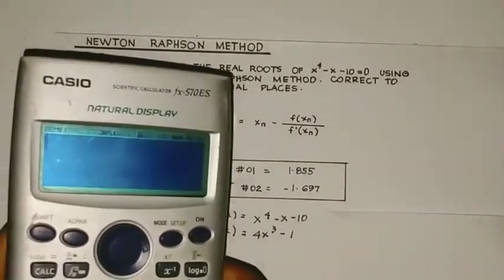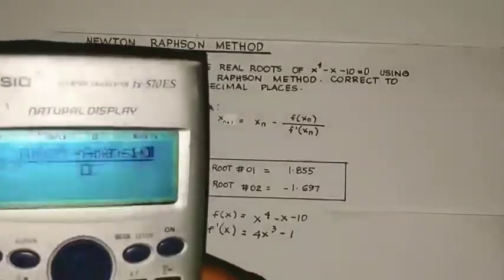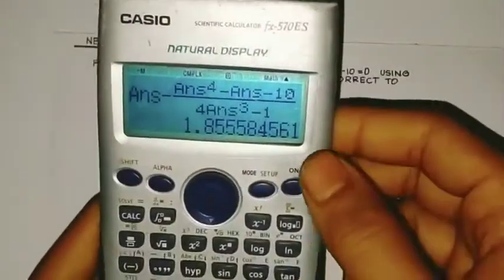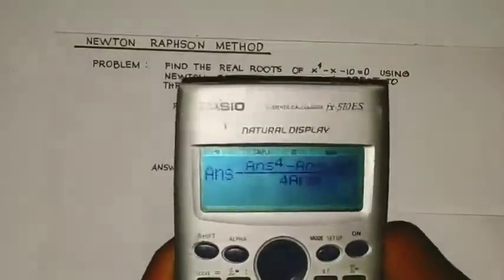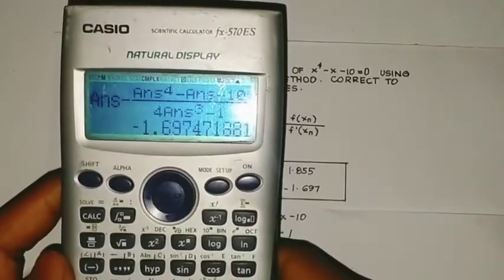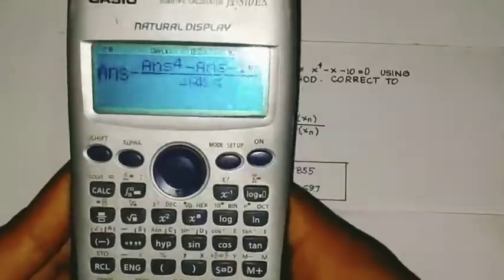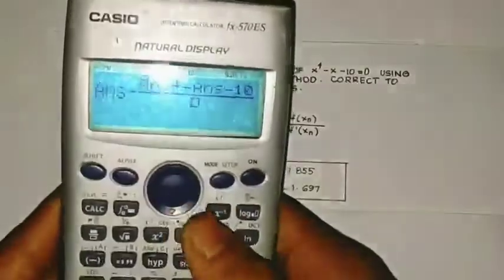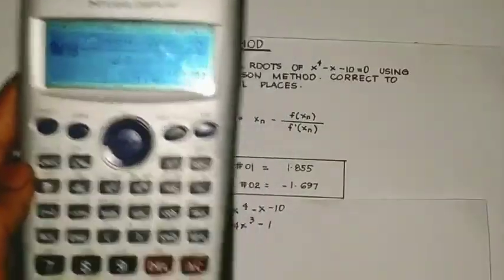NEWTON RAPHSON METHOD - CALCULATOR TRICKS (TAGALOG TUTORIAL)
Hi guys 😇👋
For today's video, I will teach you on how to Solve roots of a certain function Under Newton Raphson Method using your very own calculator .